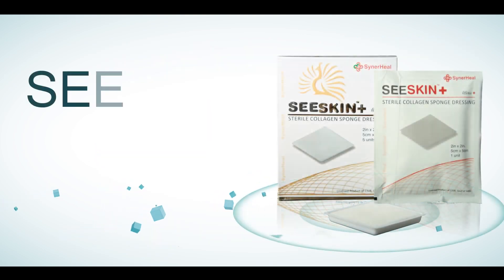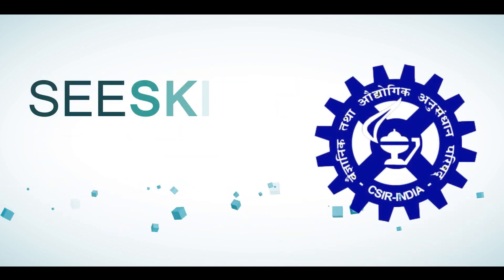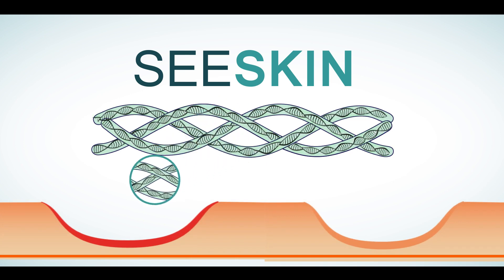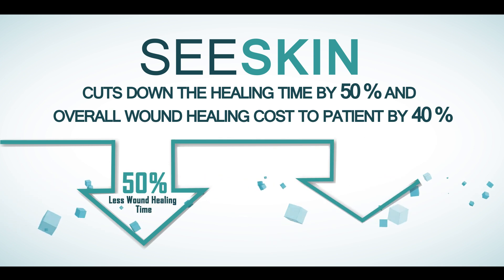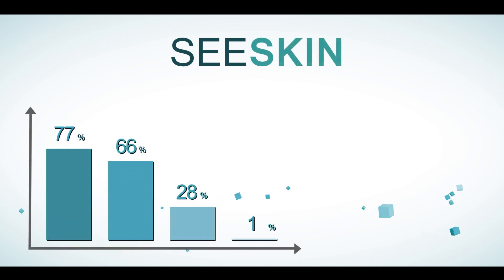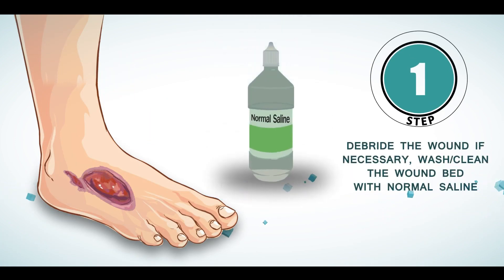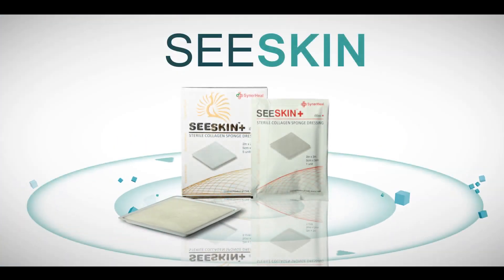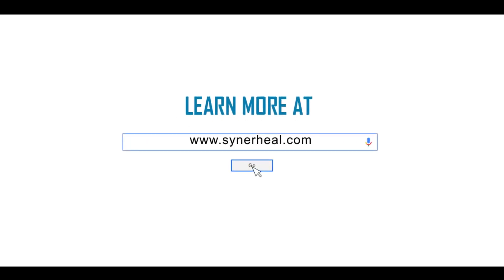For bed sores treatments best collagen therapy | Woundcare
If you know someone who has bedsores, trauma wounds, or diabetic foot ulcers, which doesn't seem to leave them, contact us or talk to your physician about SEESKIN COLLAGEN WOUND DRESSINGS NOW!!! help someone heal their non-healing wounds and ulcers and save them from pain and amputation.